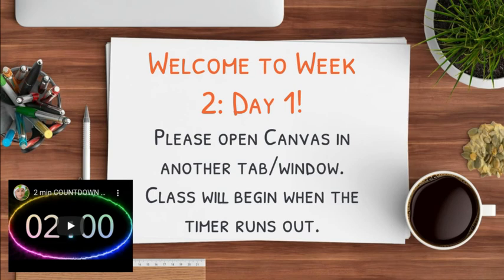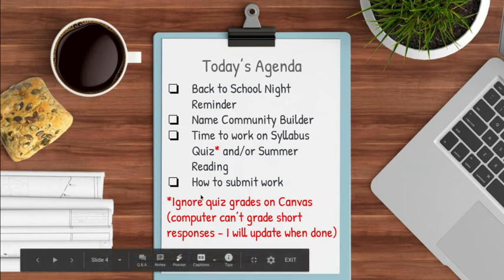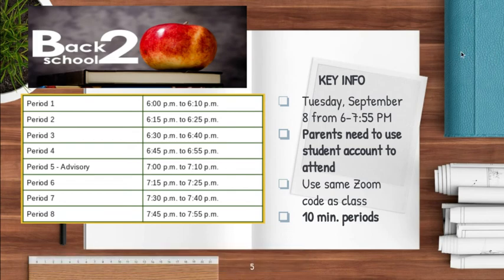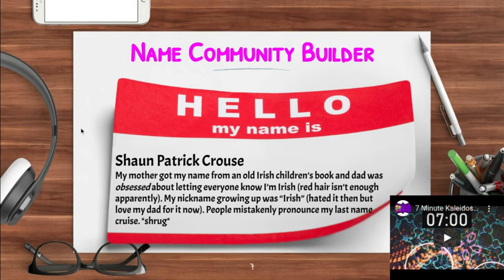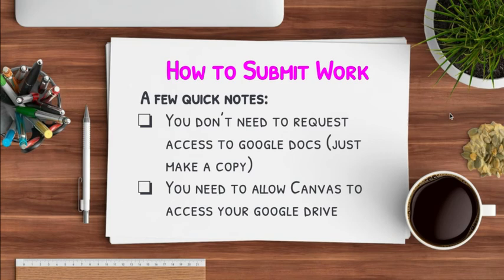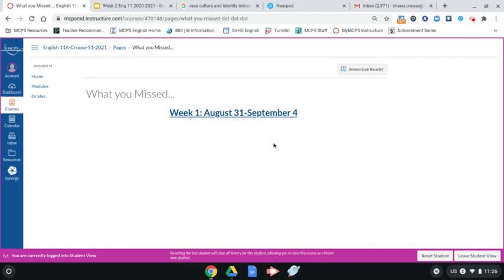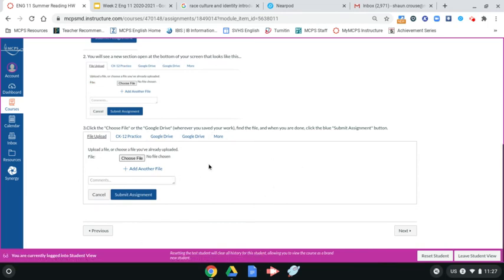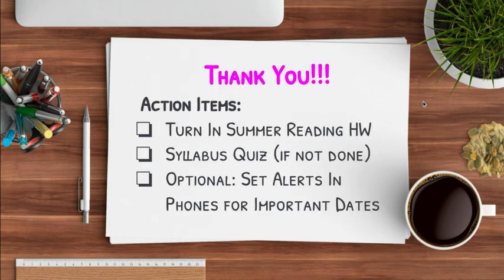Week 2: Day 1 ENG 11 Video